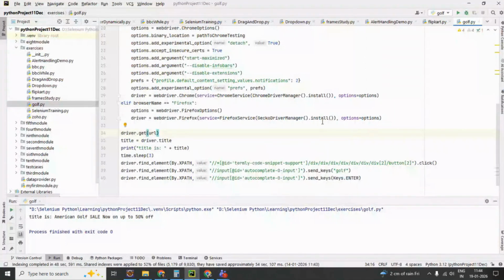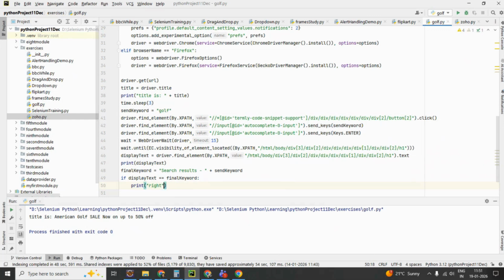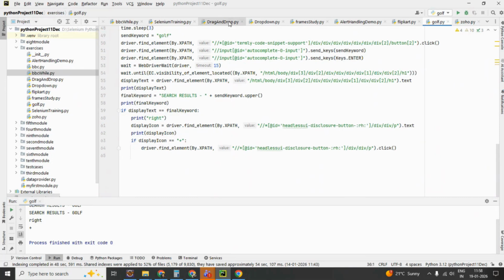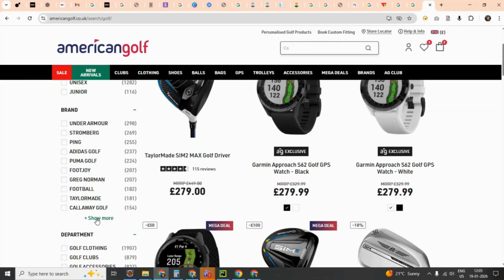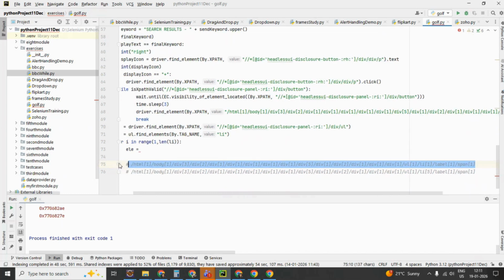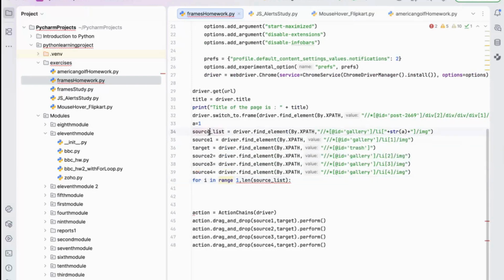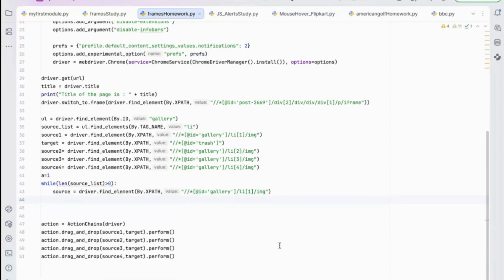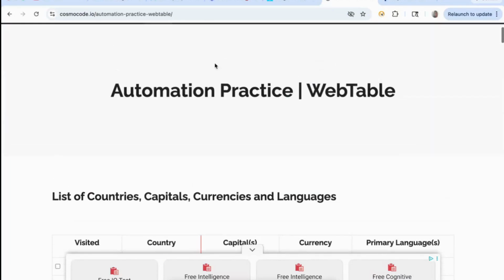Selenium Python Class 14 LIVE: Master Dynamic Lists, Search & Stale Elements in Selenium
In this Selenium Python Class 14 LIVE, we master the art of handling Dynamic Web Elements. Learn how to write robust scripts that don't break when data changes! We cover how to handle Dynamic Lists (like search results or galleries), fix "Element Click Intercepted" errors, and use logic to click buttons only when they exist.
We also tackle real-world issues like Chrome version mismatches and how to use while loops effectively to manage lists that change size while you are interacting with them (avoiding Stale Element exceptions).

⏱️ Timestamps:
00:00 Initial code runs & Chrome version mismatch fix
00:02 Switching to dynamic keywords & validating results
00:06 Handling uppercase text & dynamic interactions
00:10 Conditional clicking: Handling popups & expandable icons
00:15 Clicking "Show More" buttons & fixing click interception
00:20 Iterating through dynamic lists using XPath
00:30 Selecting items based on keyword matching
00:33 Managing lists that change size dynamically
00:40 Using while loops for dynamic element counts
00:45 Homework: Print dynamic tables & data extraction
You’ll learn:

How to make your script "Dynamic" (searching for any keyword, not hardcoded text)
Fixing ElementClickInterceptedException with proper waits
Iterating through list items (li) using Dynamic XPath
Handling elements that disappear or change (Dynamic DOM)
Logic for "Load More" buttons and conditional popups